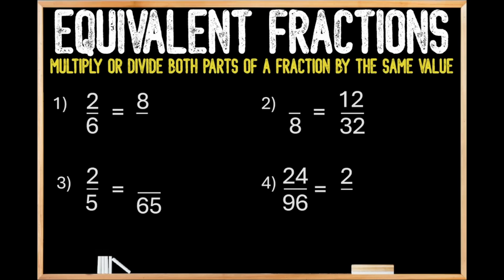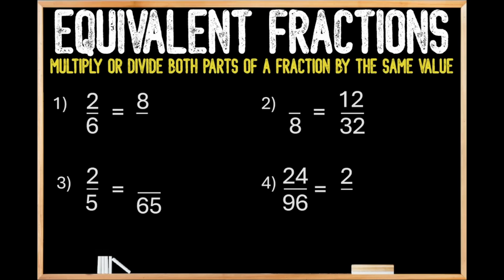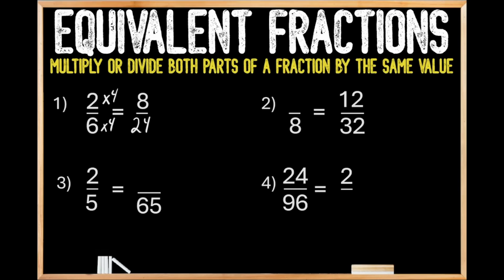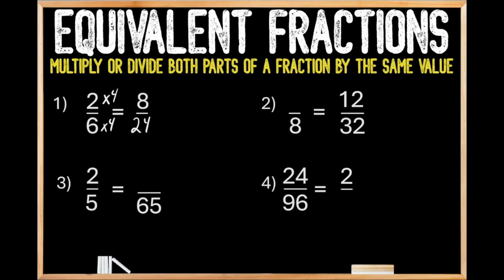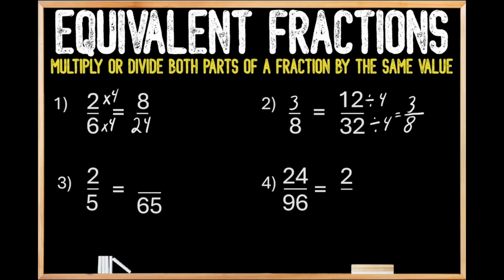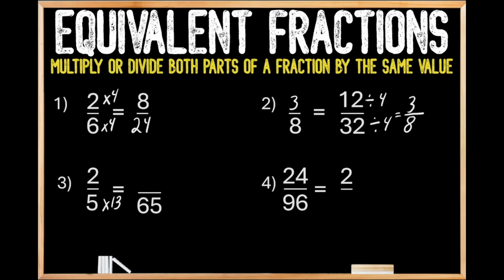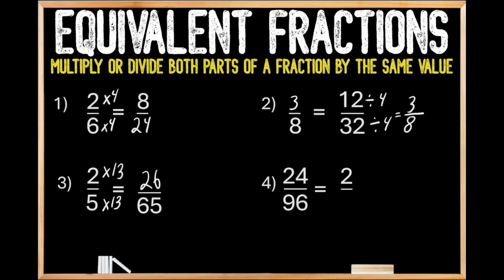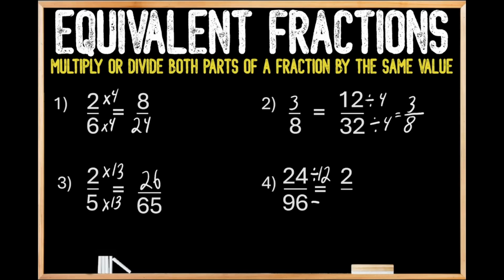How To Find The Missing Number Of An Equivalent Fraction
In today's episode, we explore how to find the missing number of an equivalent fraction. This video is a step-by-step on finding a missing number of an equivalent fraction. By the end of this video, you'll understand the process of finding the missing number of an equivalent fraction.